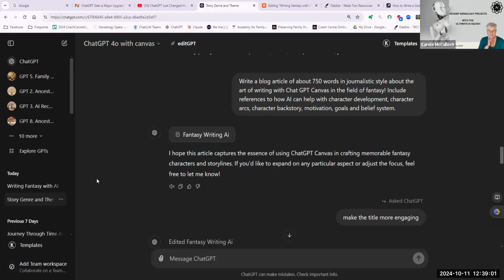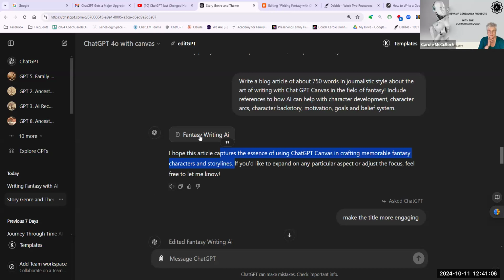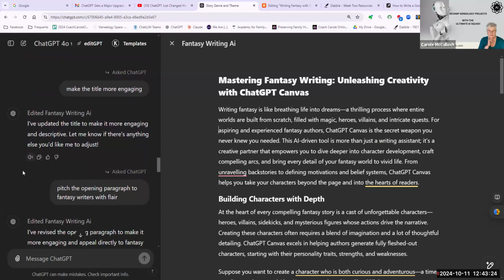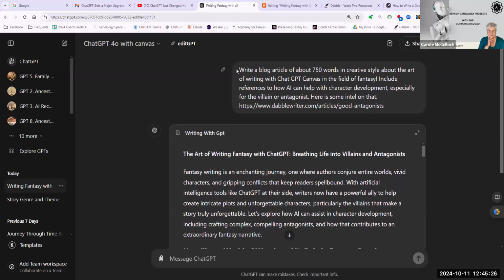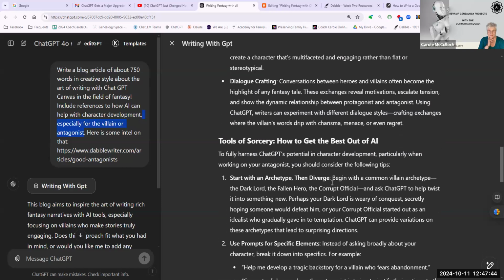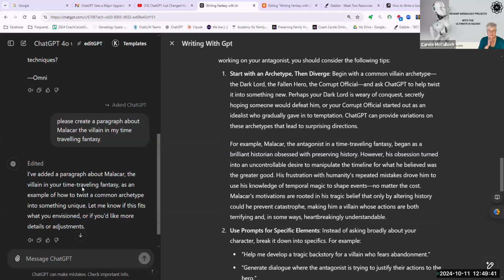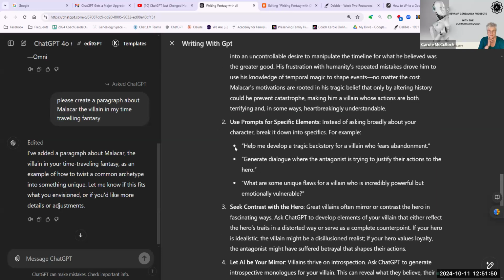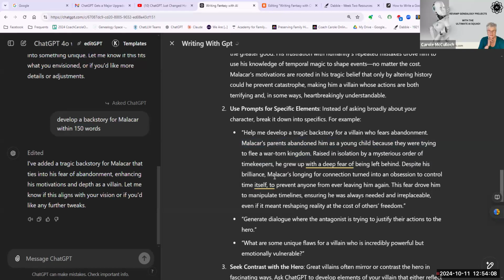Genealogy 2.0: Writing Fantasy with Chat GPT Canvas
Summary
Exploring Chat GPT Canvas for Writing Projects
Carole, a coach and writer, discussed her use of the new tool, Chat GPT Canvas, in her genealogy and fantasy writing projects. She demonstrated how she used the tool to generate an article about the art of writing fantasy using AI. Carole emphasized the potential of Chat GPT Canvas in character development, arcs, backstory, motivation, goals, and belief systems. She also noted that a subscription to Chat GPT 4 is required to use the Canvas feature.